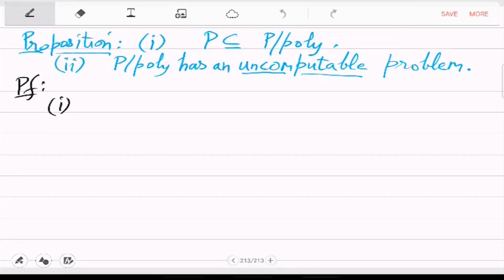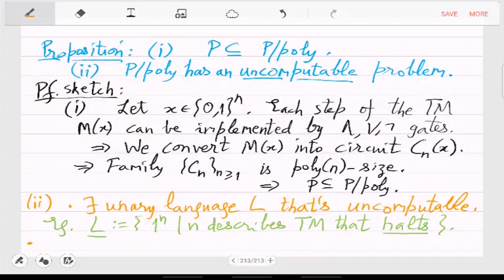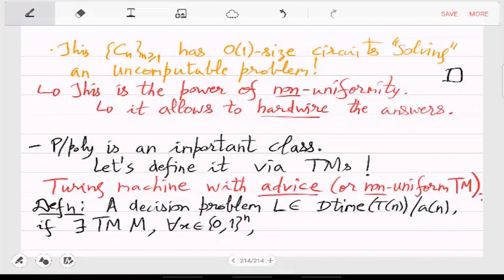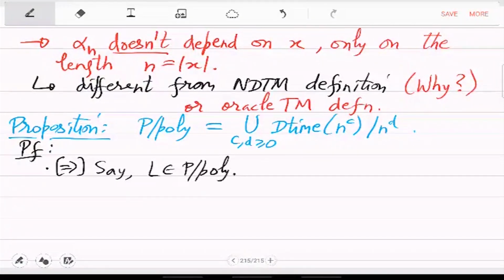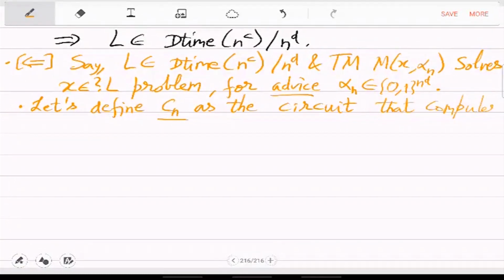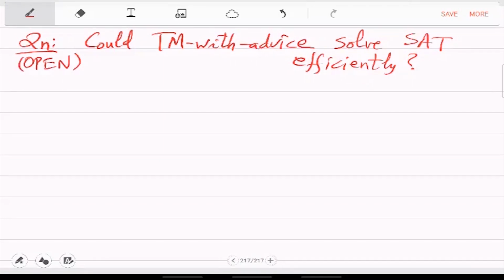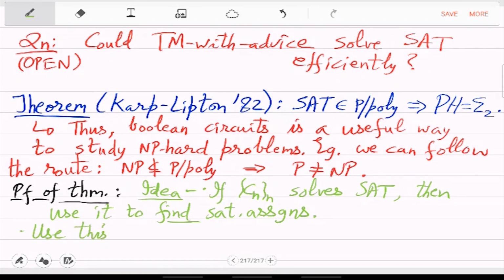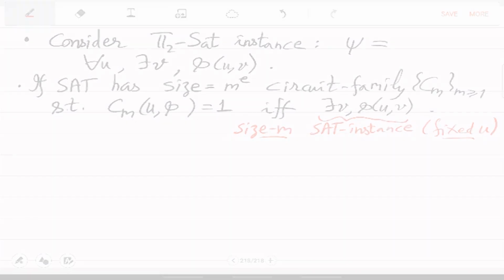Lecture 23 : Part A - TM with Advice - P/poly